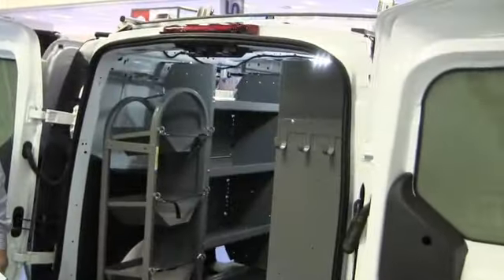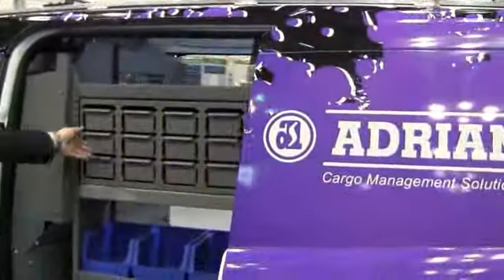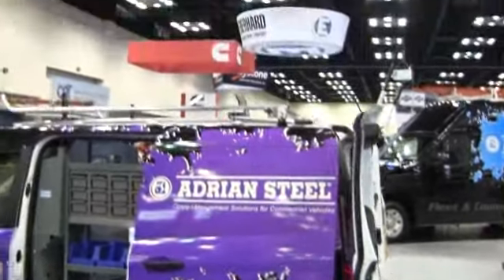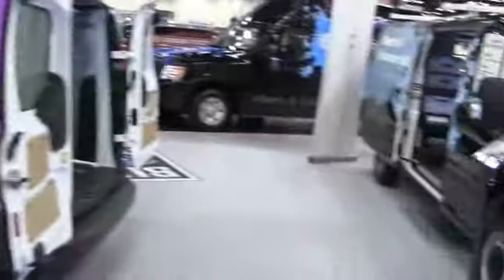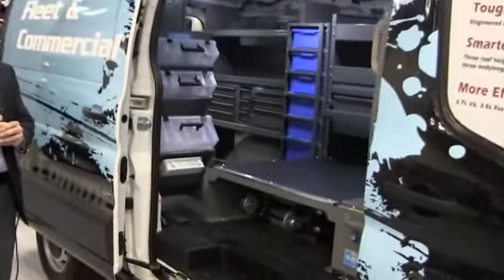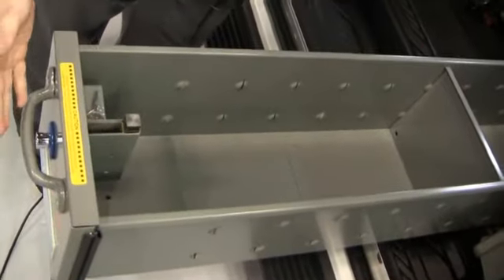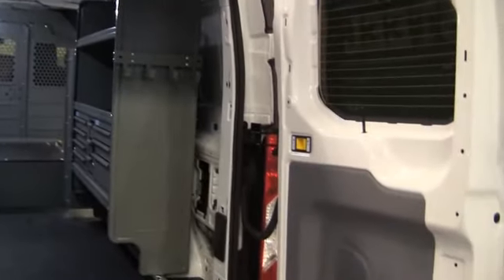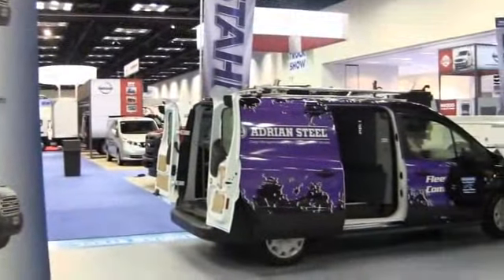2014 NTEA Work Truck Show, Ford Truck Club and Adrian Steel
Adrian Steel Marketing Manager Todd Goldmeyer talks with the National Ford Truck Club President Joe Hughes about the new Ford Transit Connect and the new Ford Transit full size van. Adrian Steel manufactures cargo management solutions for these new vehicles including partitions, shelving, storage bins, drawer units and ladder racks.